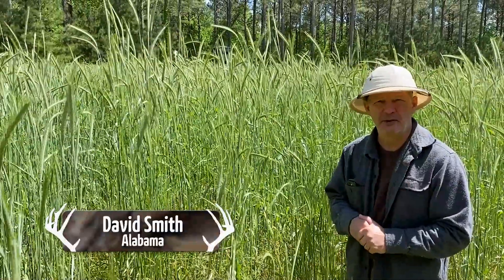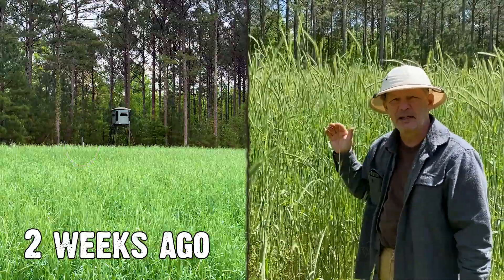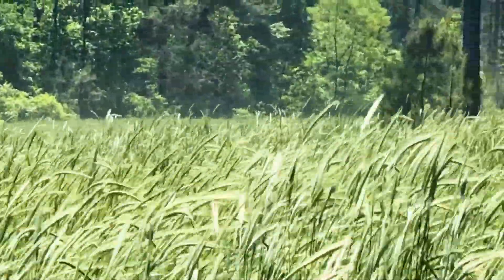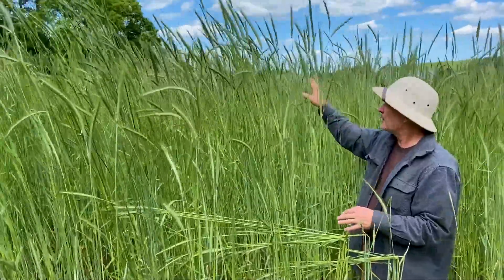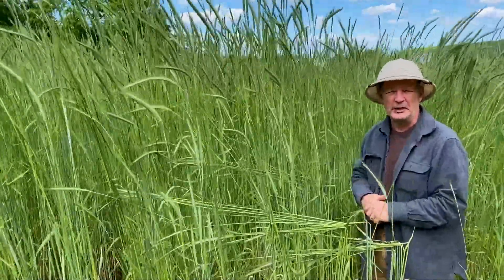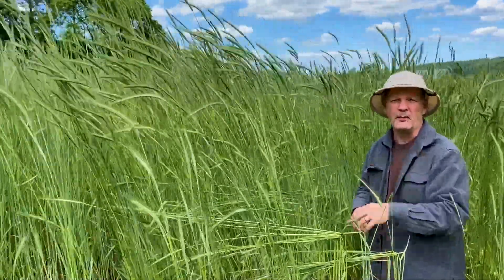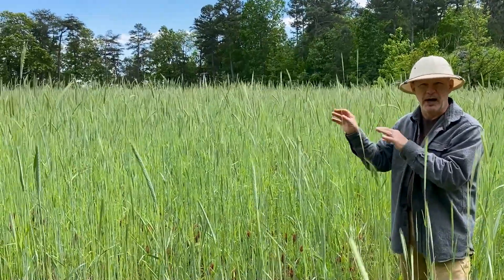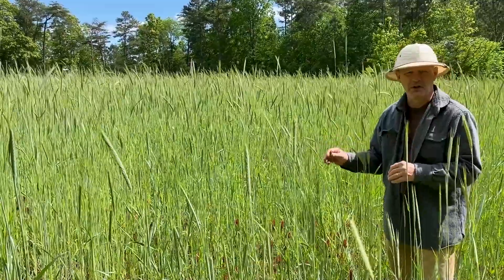1 month Food Plot Update from Alabama - Unbelievable Transformation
David Smith shares a 1 month food plot update from Alabama.

2 week update Cover Summer